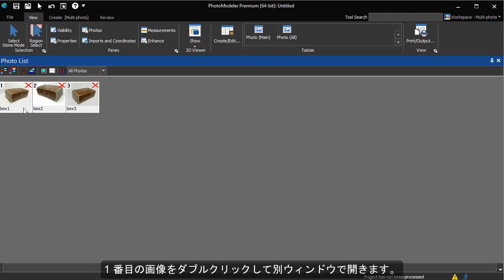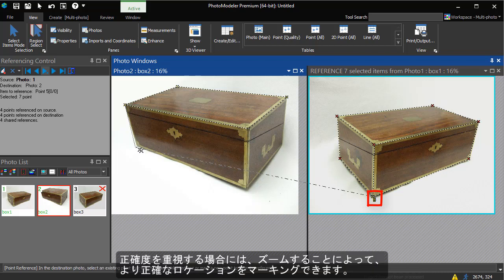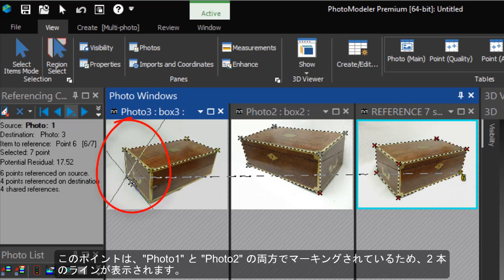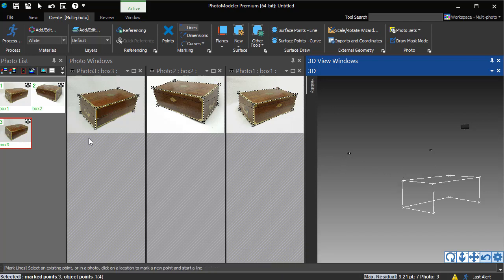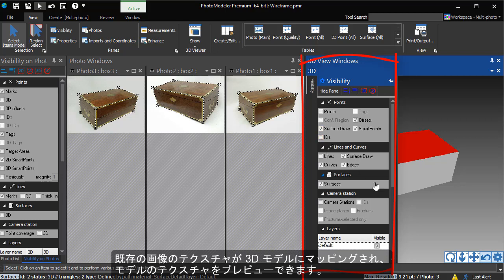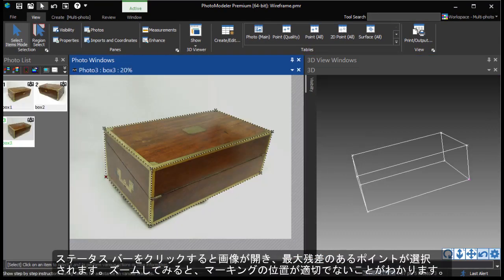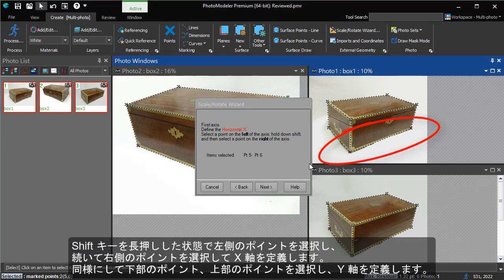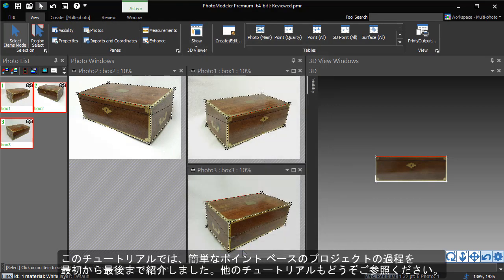PhotoModeler: 手動マーキングを使ったプロジェクト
このチュートリアルでは、手動マーキング プロジェクトの設定、ポイントのマーキング、リファレンスした画像の向きの調整、ラインとサーフェスの追加、テクスチャの表示、スケールと回転の追加、測定とエクスポートの設定方法を説明しています。